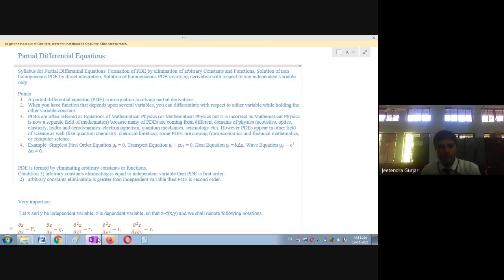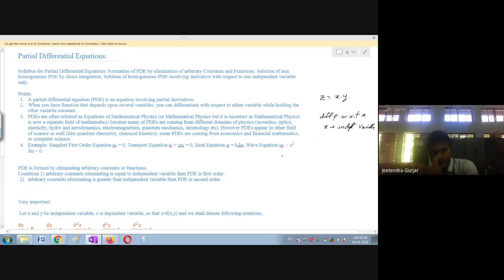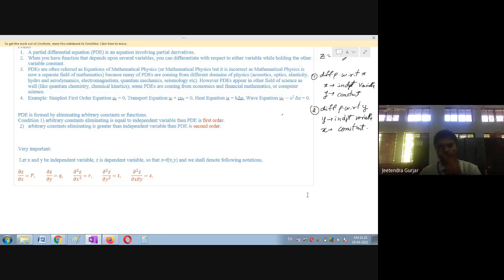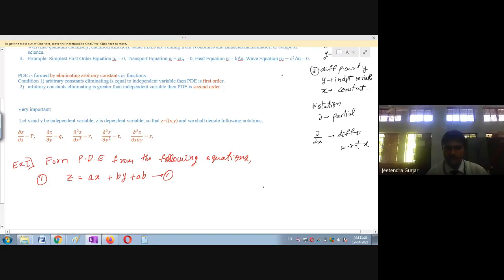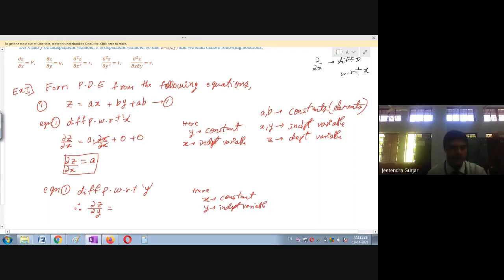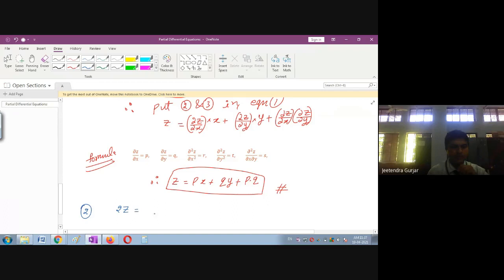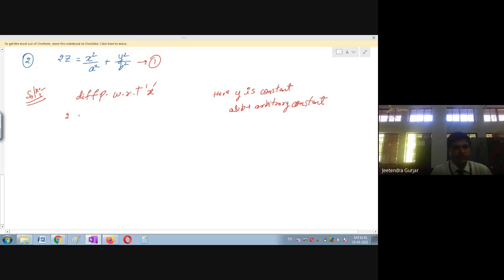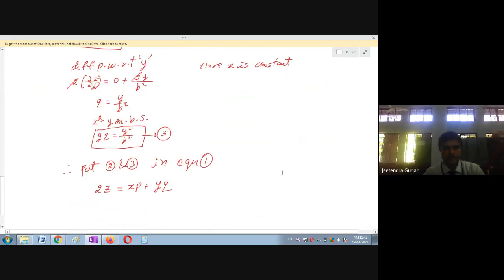Introduction to Partial differential equations with 2 examples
Introduction to Partial differential equations with 2 examples for engineering and degree students made simple and understanding the concept.